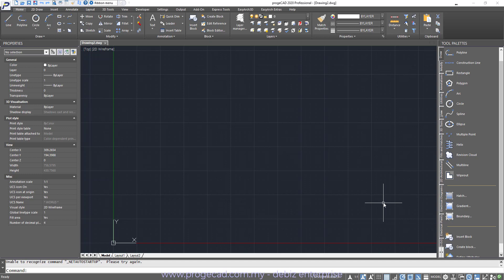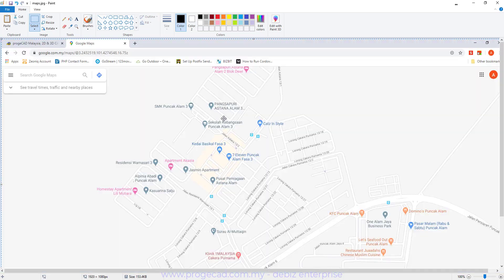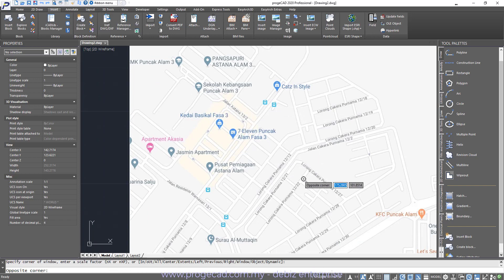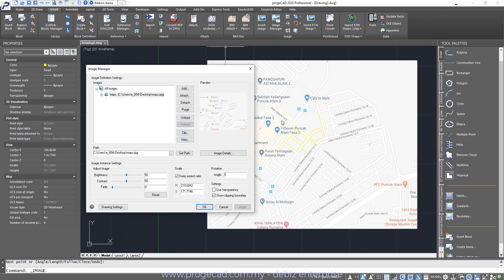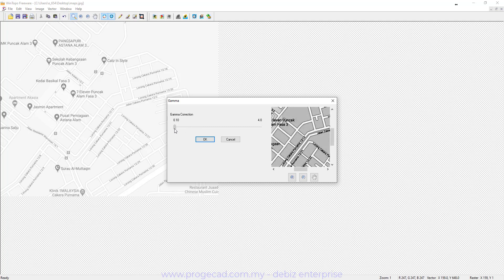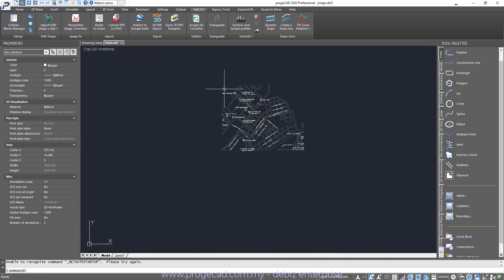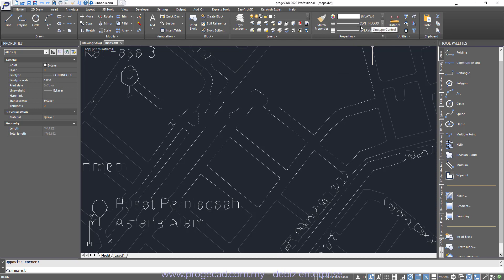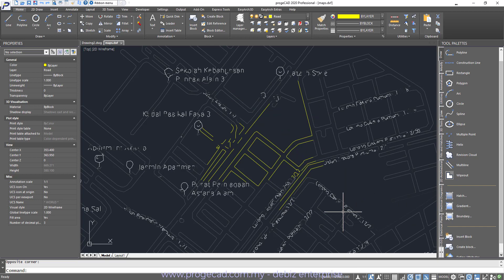20.4 - WinTopo Freeware Auto Tracer (ProgeCAD)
20.4 - WinTopo is a Freeware that auto trace objects come included with ProgeCAD;
- To Trace Location Maps
- Site Location Map
- Replacement of Tracing Over Image